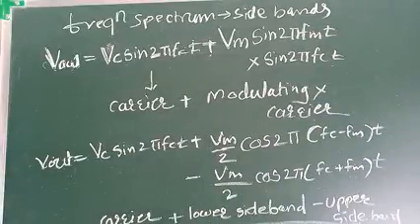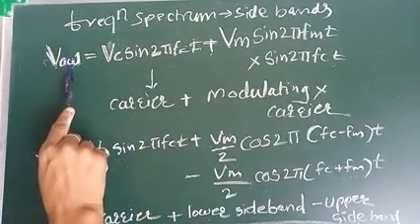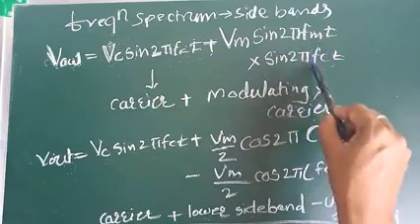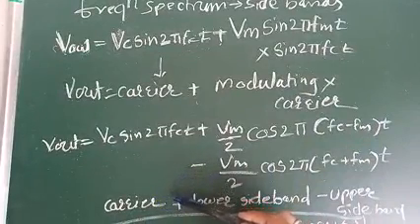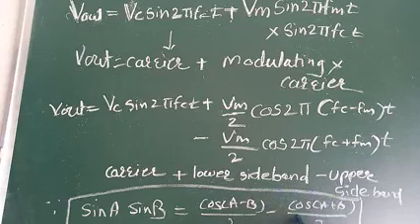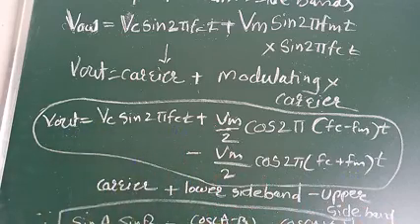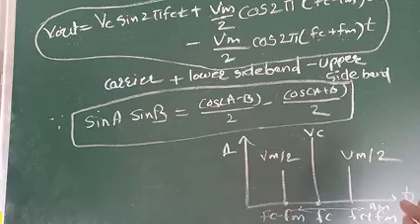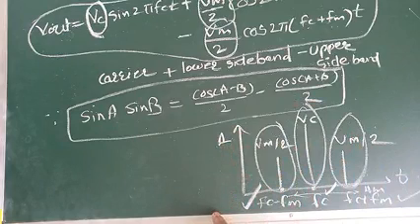Amplitude Modulation side bands